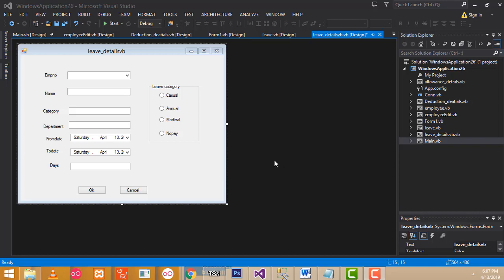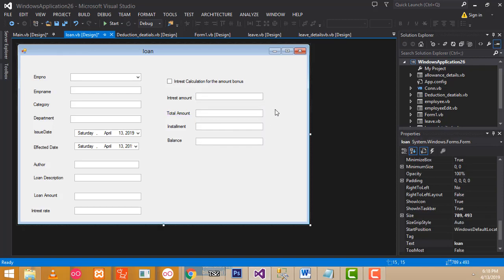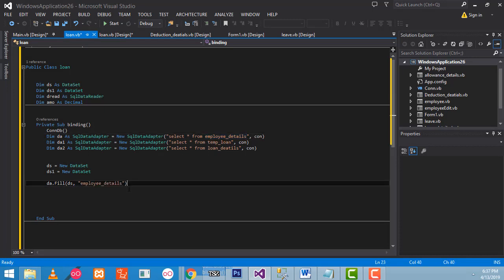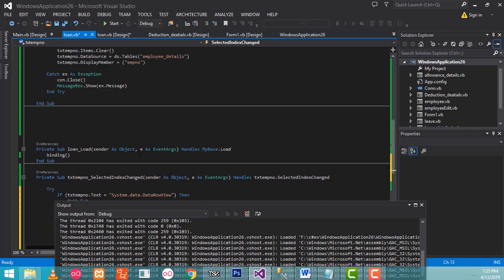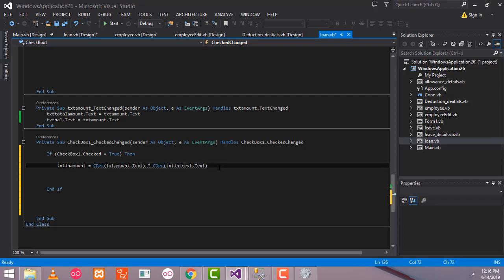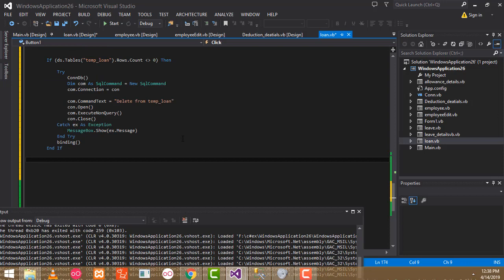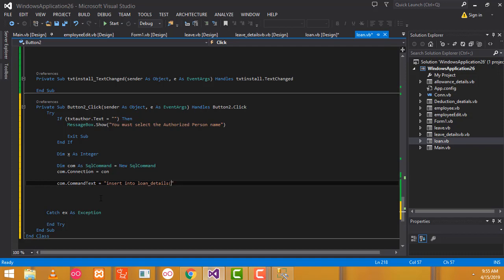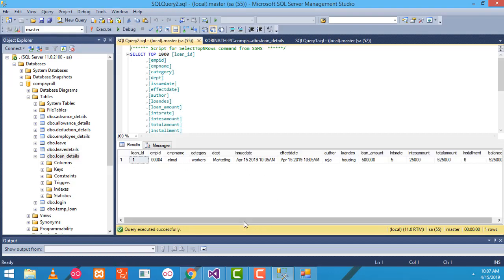Payroll system step by step using Vb.net and Sql Server Part 8